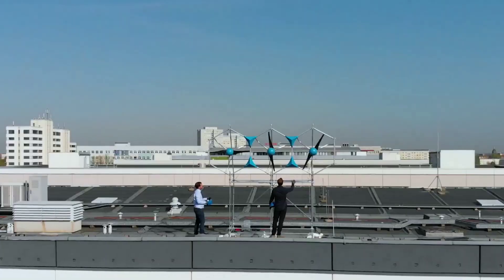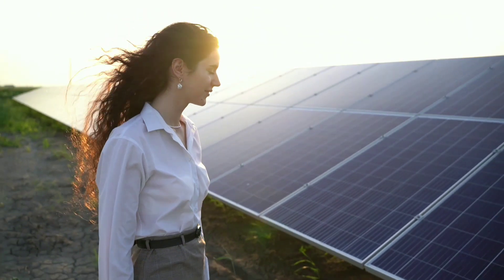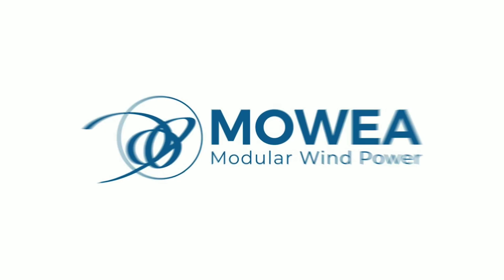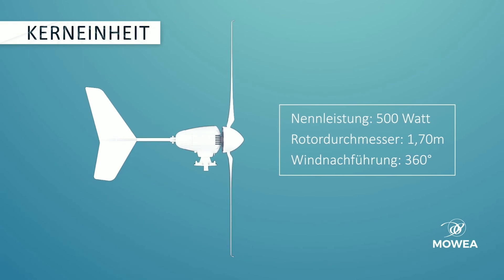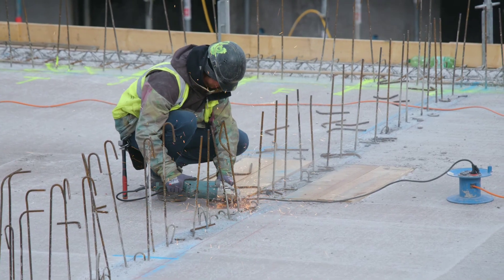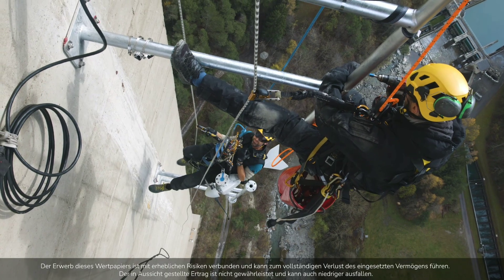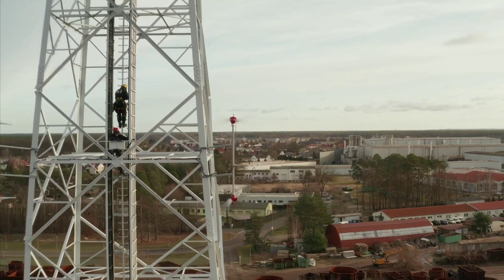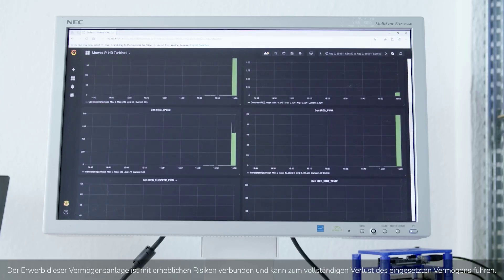This NEW German Wind Turbine for Home Out Perform PV Solar Panels in 2024?!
The German start-up Mowea has announced that its innovative small wind energy systems have outperformed PV solar panels in 2024, making them the most efficient and cost-effective way to generate clean energy for homes and businesses. Mowea's modular wind turbines can be easily installed on rooftops, balconies, bridges, cranes, and other structures, and can be controlled and monitored via a smart app. The company claims that its systems can save up to 80% of energy costs and reduce CO2 emissions by up to 90%.

00:00 Introduction
01:42 What is MOWEA and how does it work?
04:23 How much does it cost and how much can it save?
06:30 How does it compare to PV solar panels?
07:14 Conclusion

1. The videos have no negative impact on the original works.
3. The videos are transformative in nature.
4. We use only the audio component and tiny pieces of video footage, only if it's necessary.